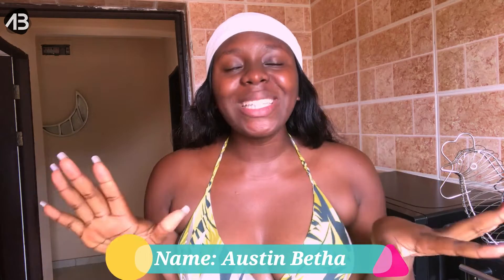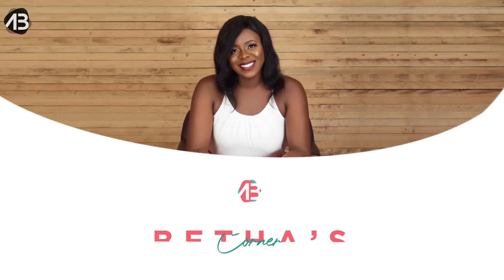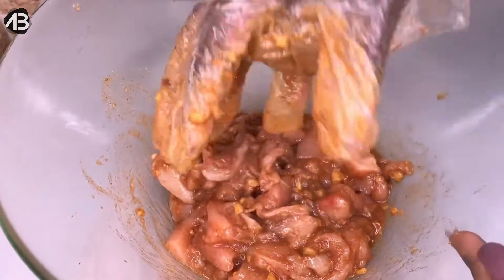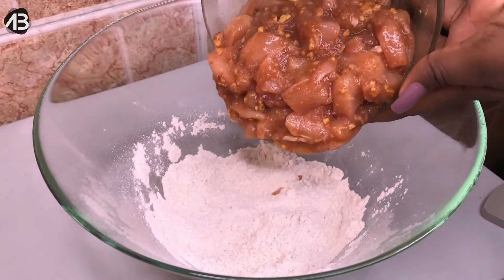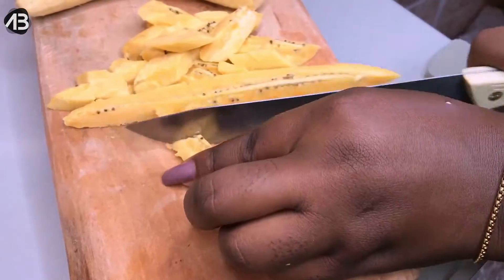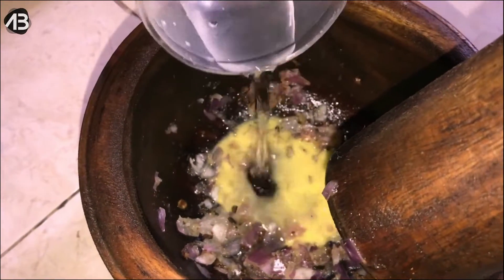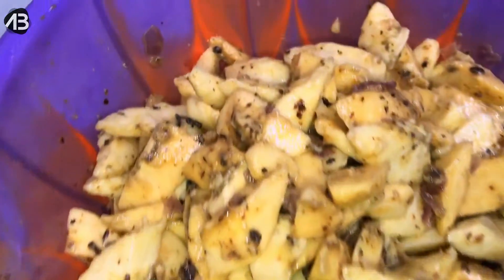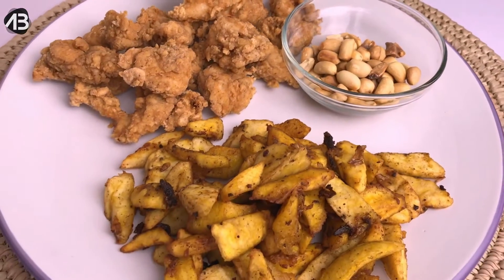Let’s Make Crispy Chicken Breast and KELEWELE (Ghana Style 🇬🇭) | AUSTIN BETHA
Xoxo
Queen of Bethans.

INGREDIENTS
Chicken Breast - 500 g
Salt - 1/2 teaspoon
Soy sauce - 1/2 table spoon
Paprika - 1 teaspoon
Ginger-garlic paste - 1/2 table spoon
Beaten egg - 1
Butter Milk - 1/3 cup

My name is Austin Betha and I enjoy making food and lifestyle videos to either educate or entertain you. My ultimate goal is to inspire you to be yourself in its originality as well as try out new recipes because WHY NOT? lol.

Austin Betha | Director, Story Teller & Public Relations

Want to work with me or send me a PR Package??
Xoxo
Betha💚

People have been asking me to include my account details in my description box and while I'm still not sure how I feel about it, ya'll just wanna have it so there you go!🙈😋🙈

ACCOUNT DETAILS
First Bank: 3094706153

FAQs
* What Camera Do You Vlog With?
iPhone

* Filming Lights?
1 RINGLIGHT
2 SOFT BOXES
NATURAL LIGHT FROM MY WINDOWS

* Editing Software?
WINDOWSHARE FILMORA